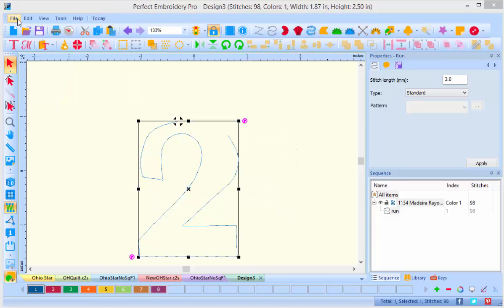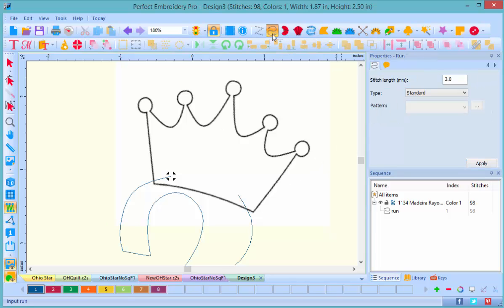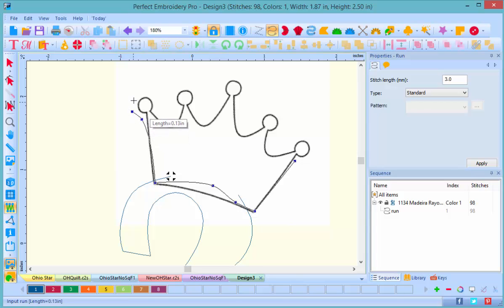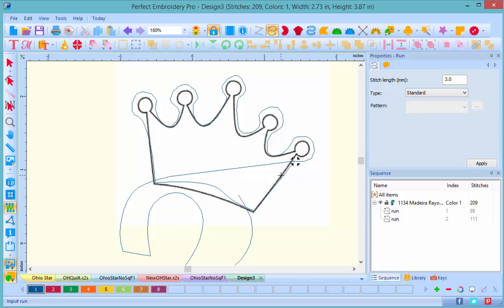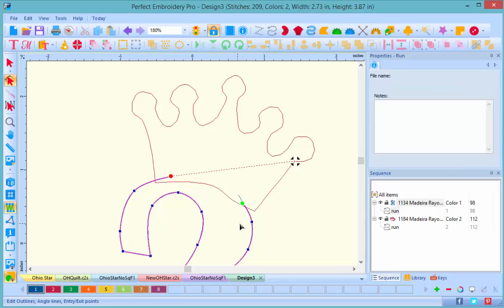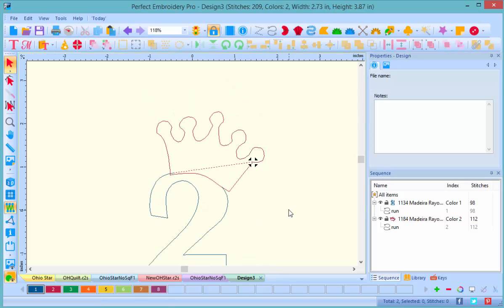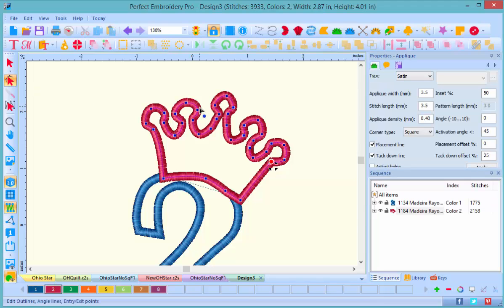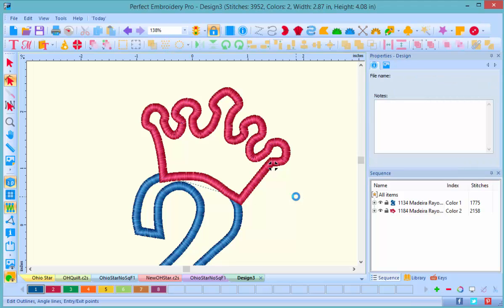2PtAppliqueVideo2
Learn how to import a backdrop, trace the image and convert to applique in Perfect Embroidery Pro.